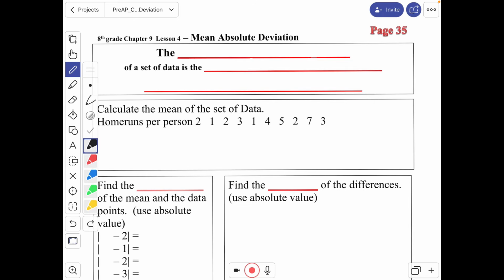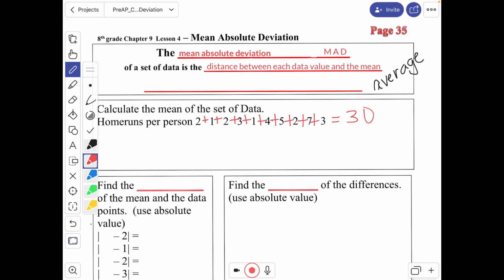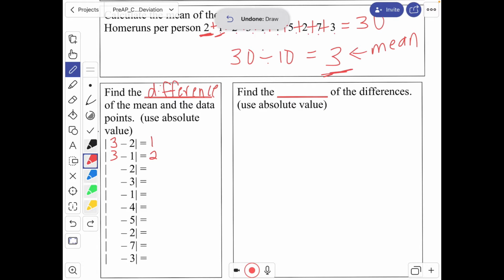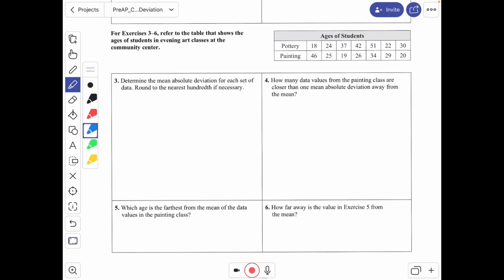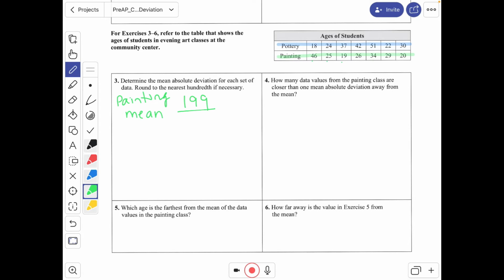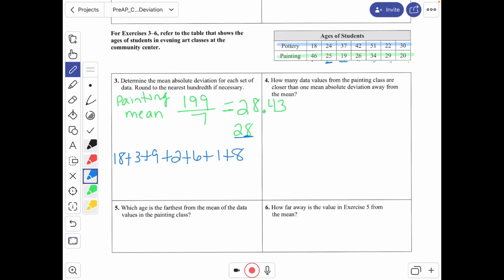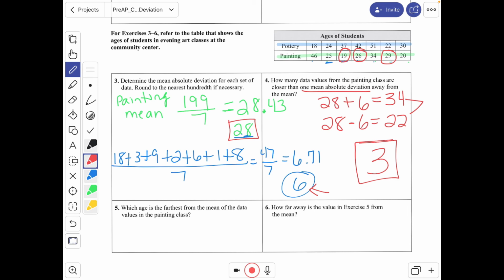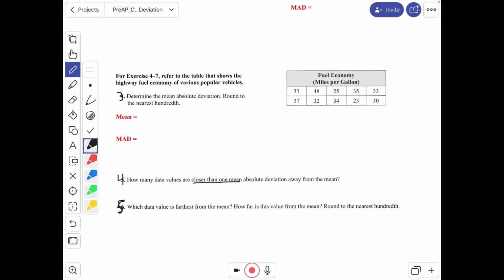8th grade Chapter 9 Lesson 4 Mean Absolute Deviation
8th grade Chapter 9 Lesson 4 Mean Absolute Deviation